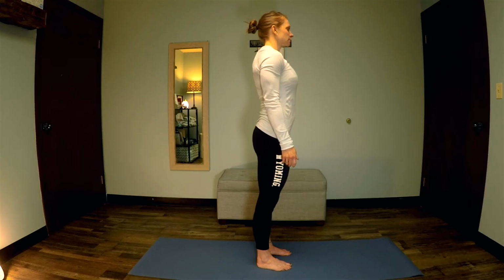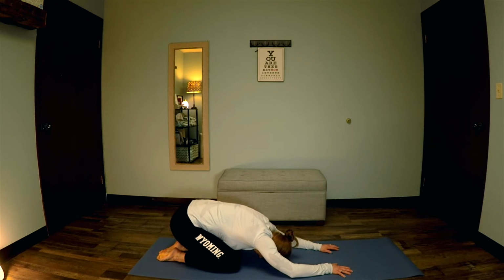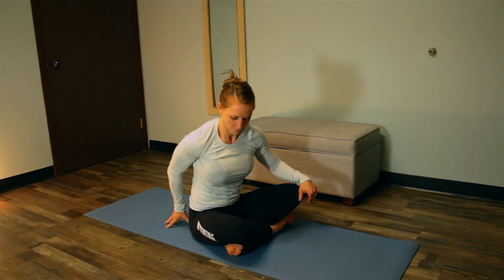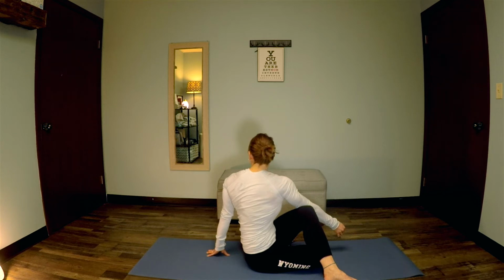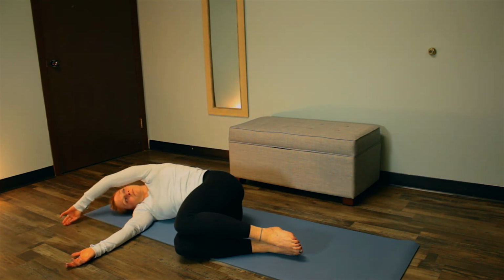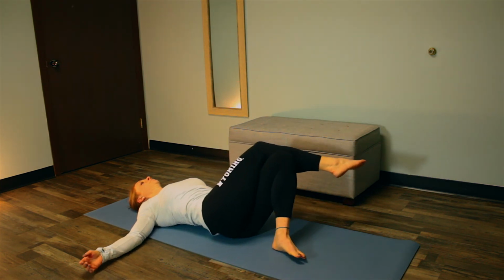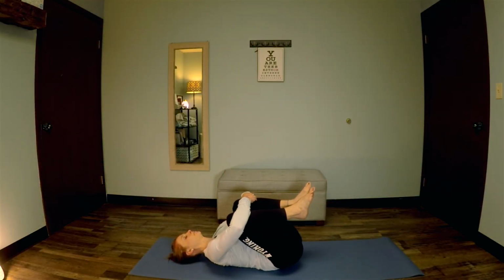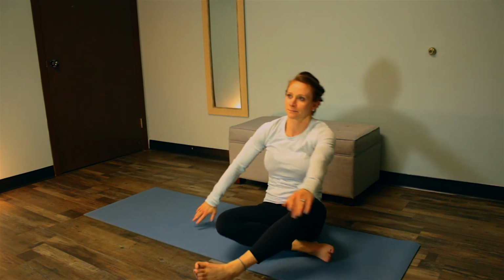Yoga to help you sleep better | Gretchen Claude, DPT | High Country Physical Therapy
Dr. Gretchen Claude, DPT takes you through a yoga sequence designed to down train the nervous system and help your body into a more relaxed state to help you sleep.